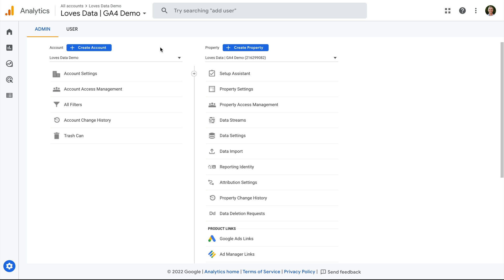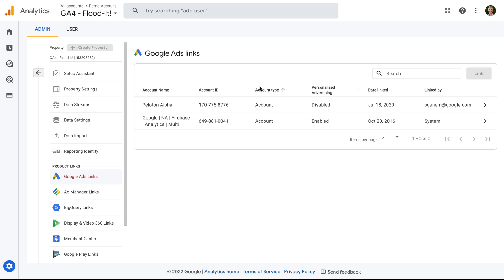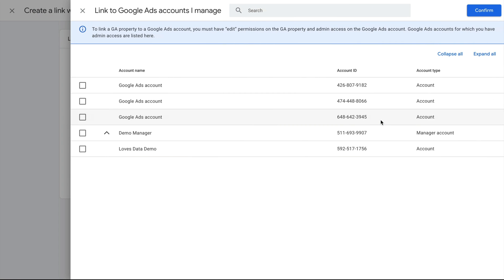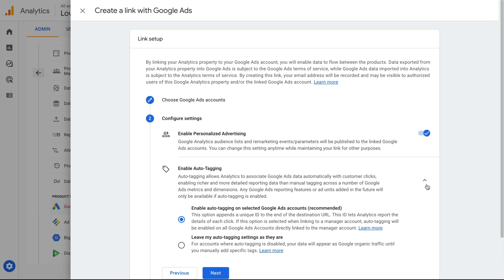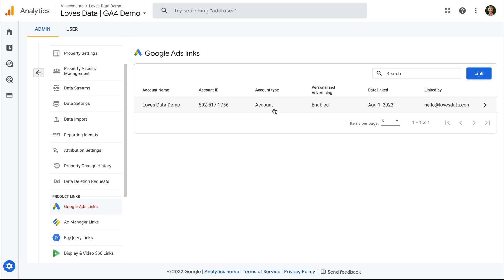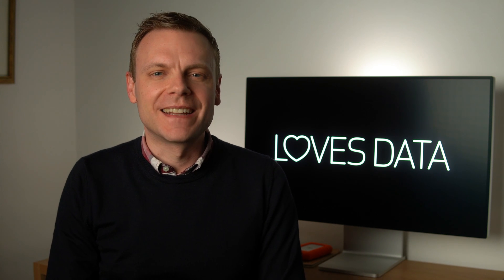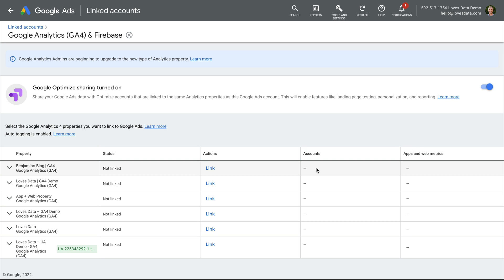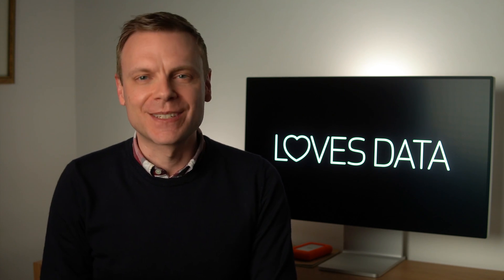How To Link GA4 (Google Analytics 4) To Google Ads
Learn how to link your Google Analytics 4 (GA4) to Google Ads so you can report on the performance of your Google Ads campaigns in GA4.